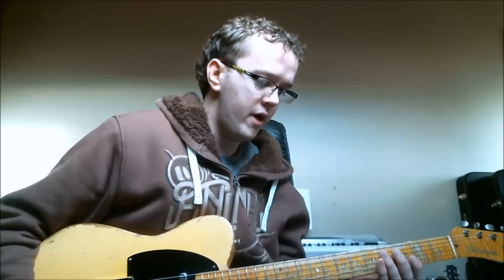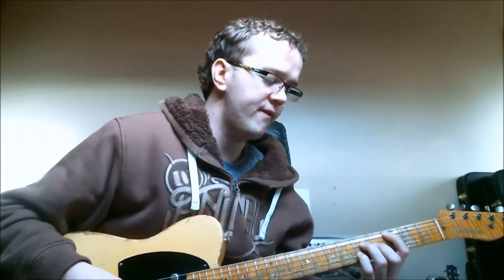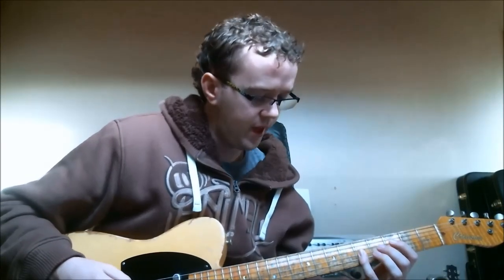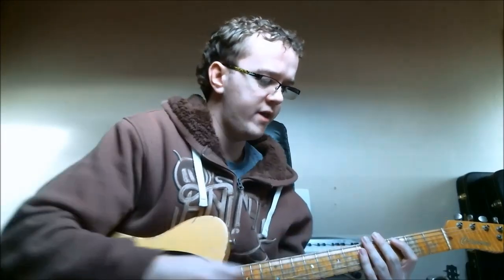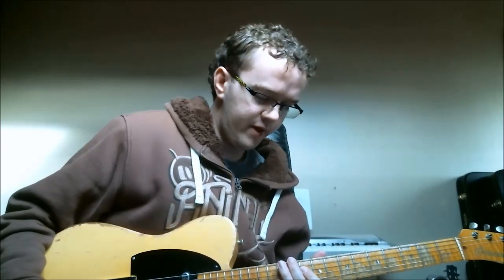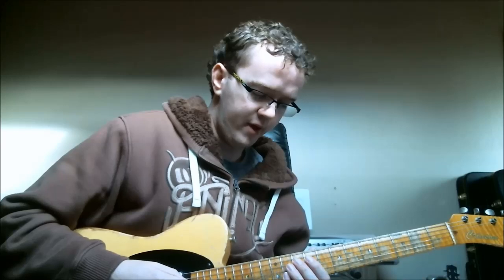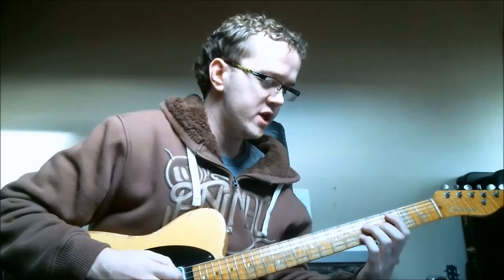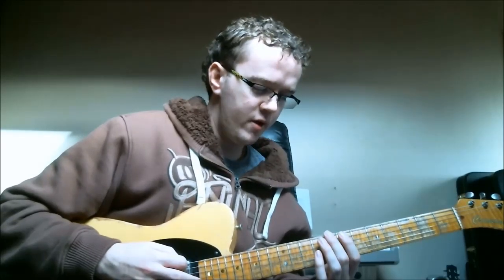Guitar Quick Tips - Connecting Chords Scales and Arpeggios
Learn how to connect and organise chords scales and arpeggios on the guitar.